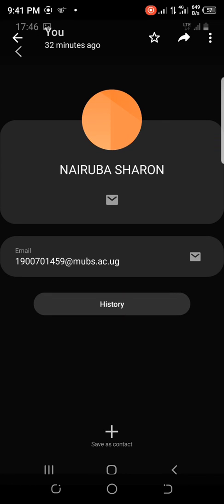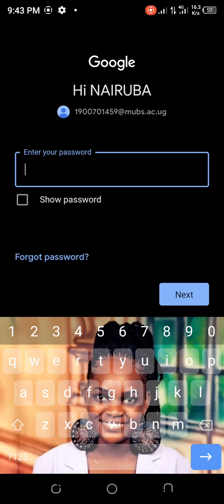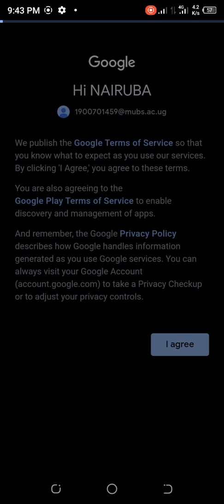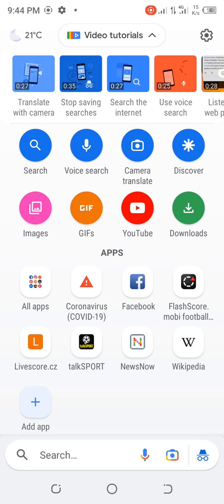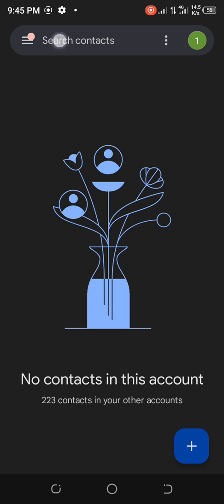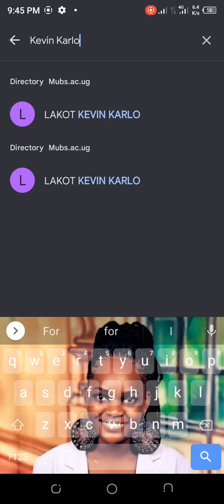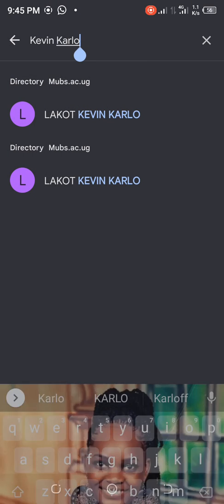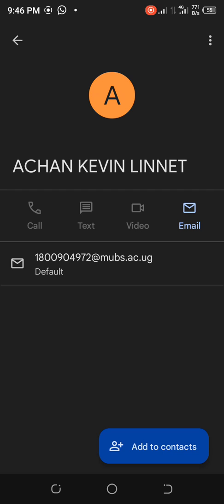how to activate your Mubs emails.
you need an app called google contacts